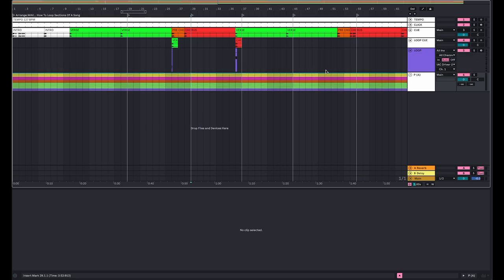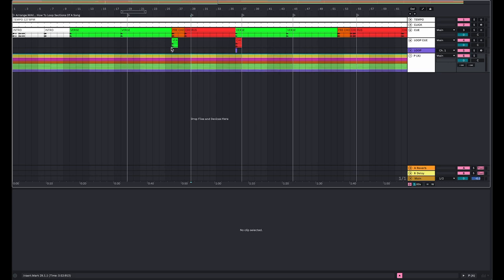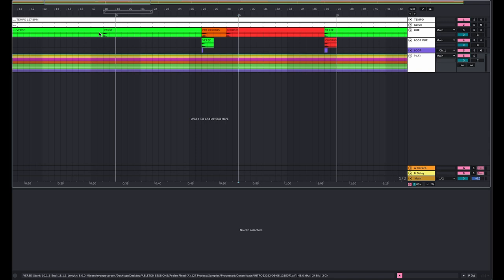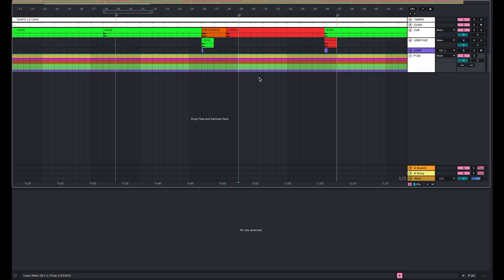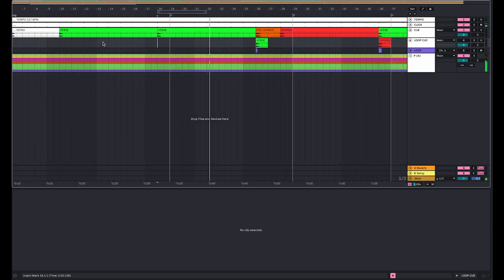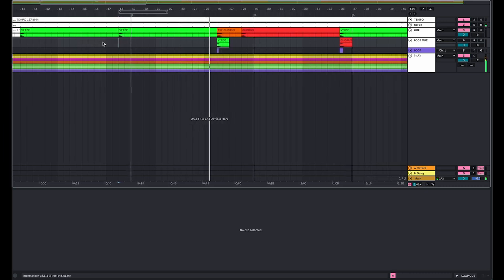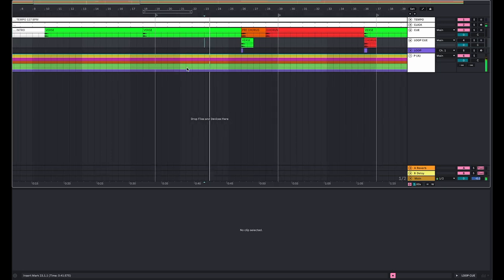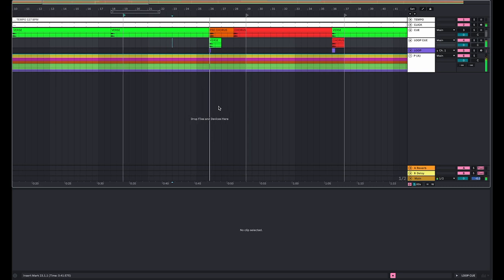How To Loop Sections In Ableton Live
How To Loop Sections In Ableton Live | Ableton Live Looping Tutorial

Want to master looping in Ableton Live for live performances, music production, and seamless playback?

In this Ableton Live tutorial, I’ll show you how to loop sections in both Session View and Arrangement View, perfect for music producers, church music directors, DJs, and touring musicians.

Learn how to set up loop points, use Live’s transport controls, MIDI map looping functions, and optimize your workflow for backing tracks, live looping, and performance flexibility. Whether you're working with live instruments, vocals, or electronic beats, these techniques will help you stay in control during your sets.